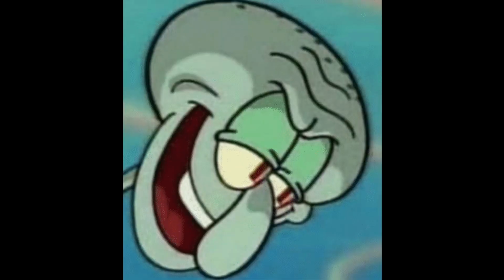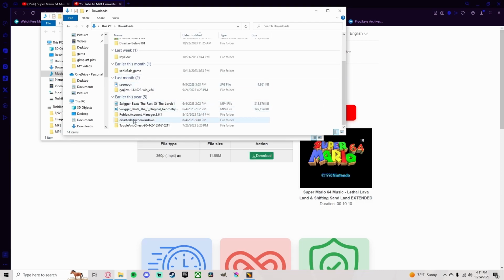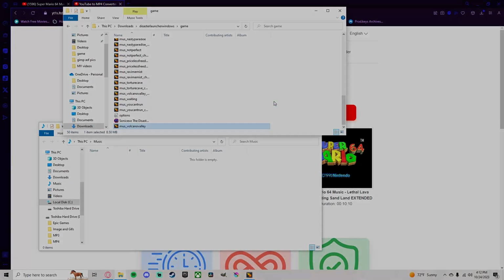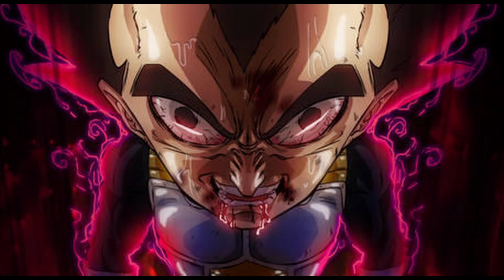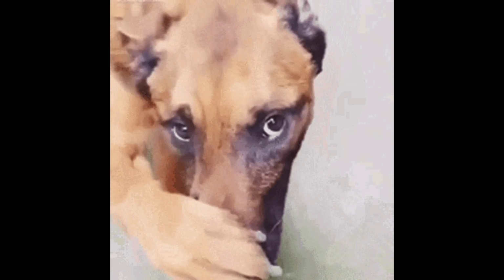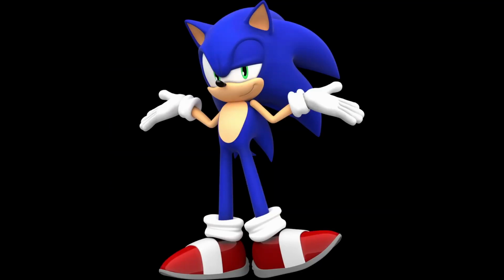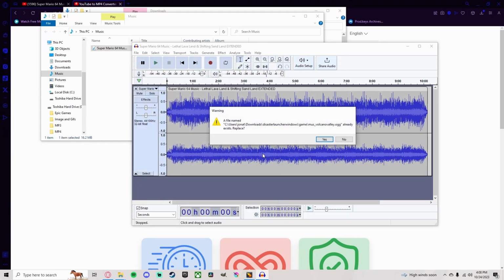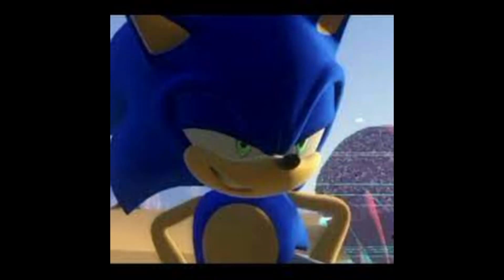How to change the music in Sonic exe: The Disaster 2D remake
This is the first time I do something like this, so give me some slack.